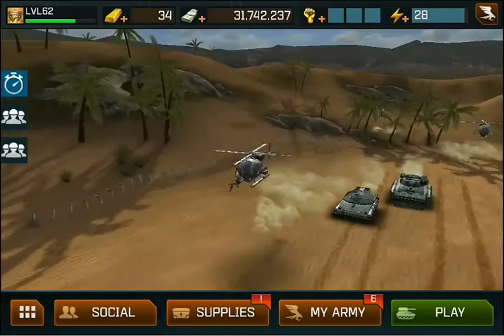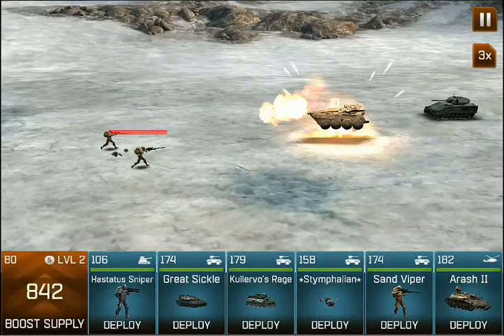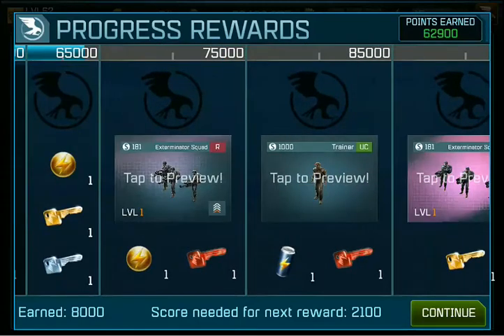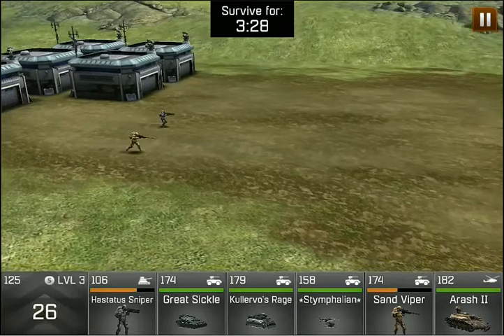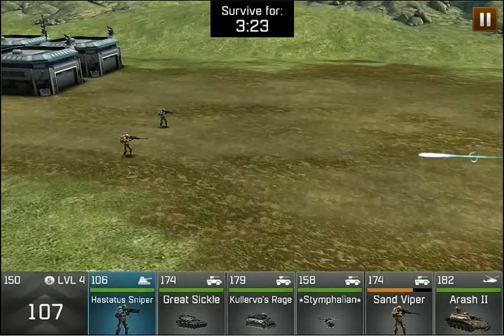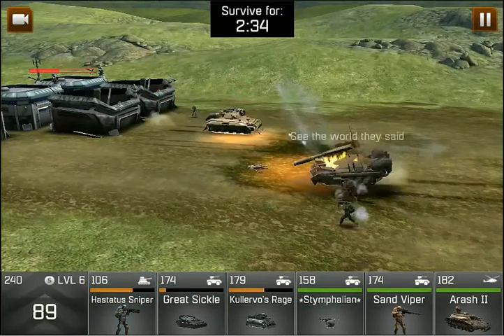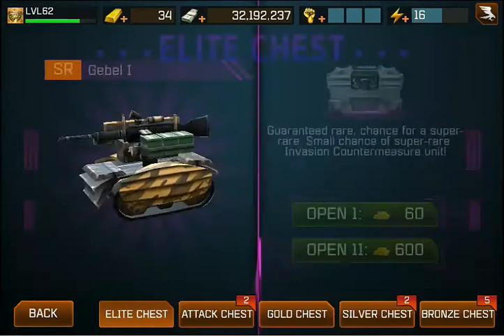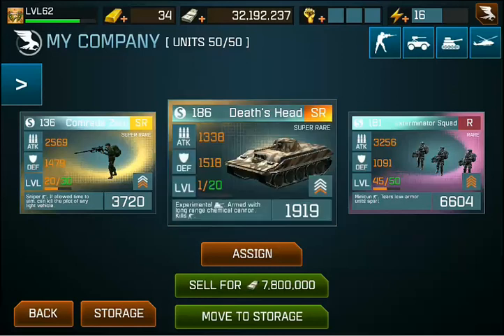Let's Play League of War Episode 30 iOS/iPhone/iPad Gameplay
Still stuck in that blasted campaign mission, but I also show how I am farming invasion with Sand Vipers.